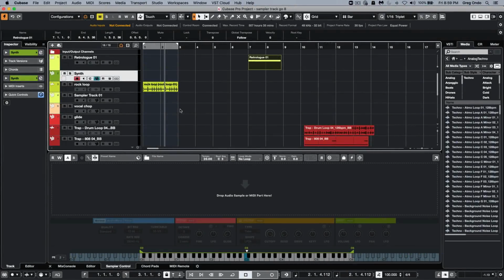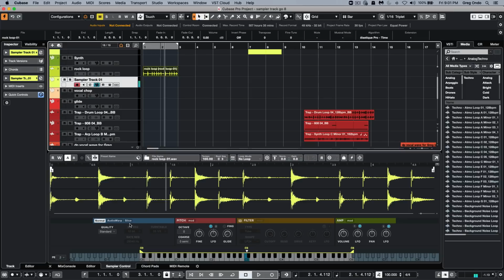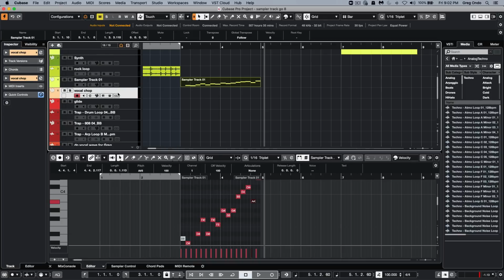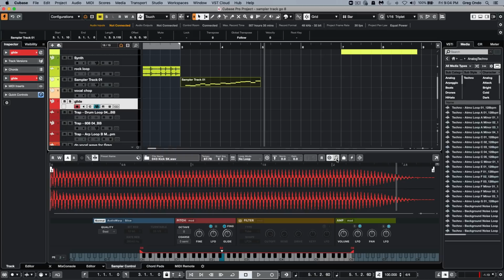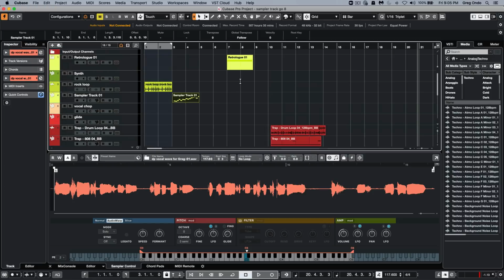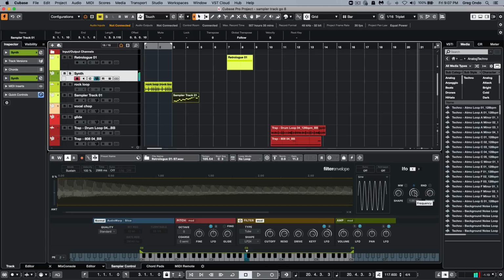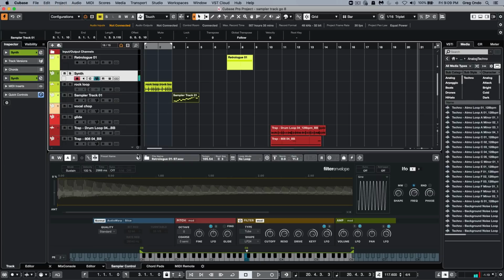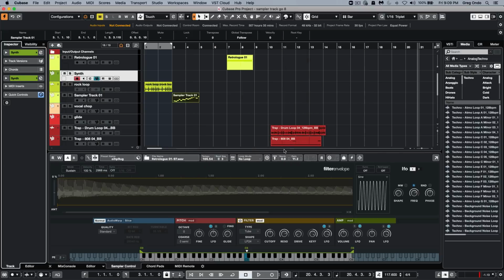New Sampler Track Functionality | Walkthrough of the New Features in Cubase 11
The new sampler track functionality in Cubase 11 makes sampling even more versatile. It includes quick normalizing within the sampler track and new playback algorithms in the samples track. Sampling drum loops is enhanced, with Audio Warp allowing the tempo to stay the same while the pitch is changed. More great new sampler functionality is that slicing samples is now quick, convenient and configurable. This is particularly great for working with drum loops and vocals. This walkthrough video of the new features in Cubase also looks at the monophonic mode in the Cubase sampler track, which makes setting up glides straightforward, applying filters, adding channel strip and insert effects on the sampler track and more.